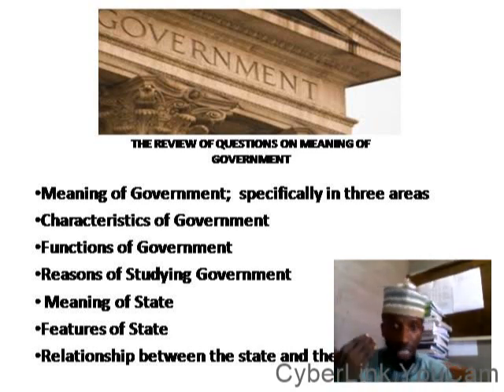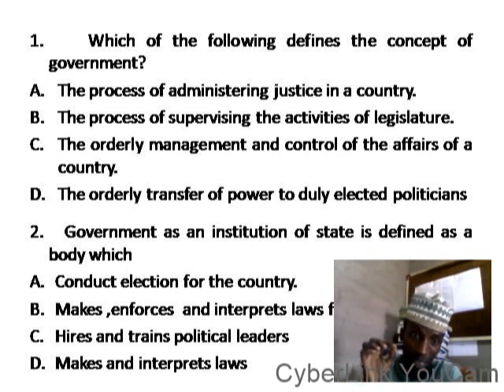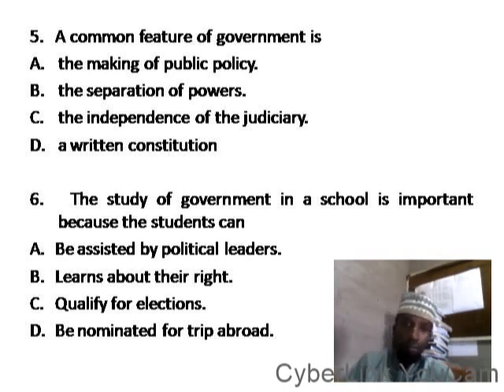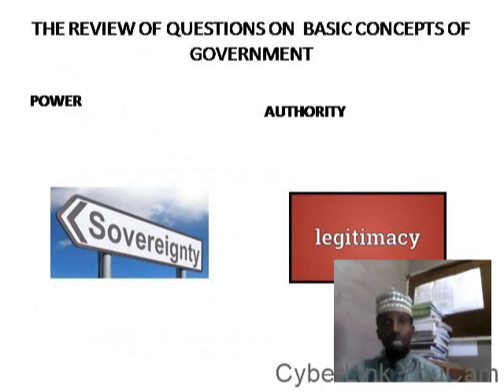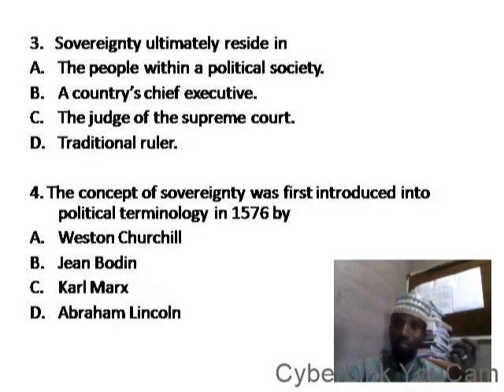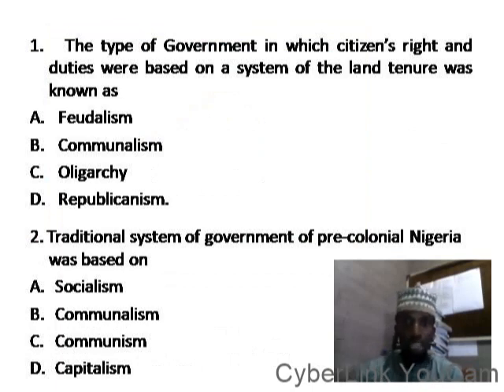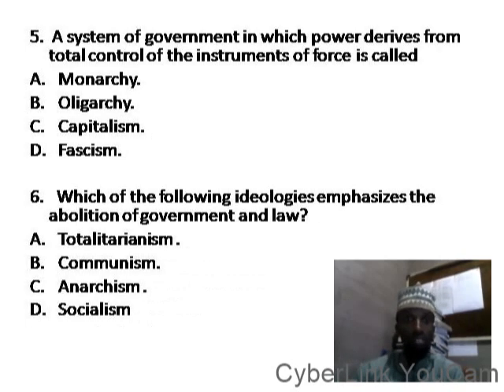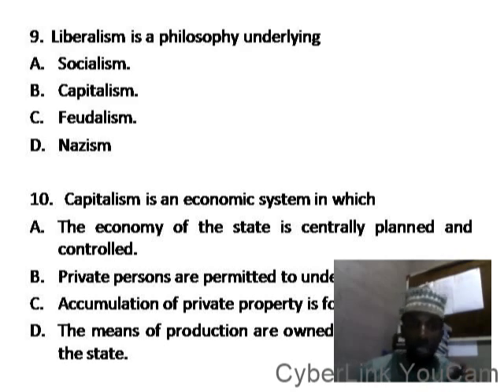The review of government past questions (multiple choice type): 6th Episode